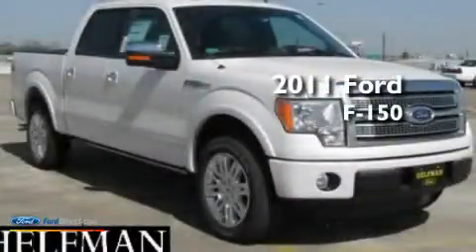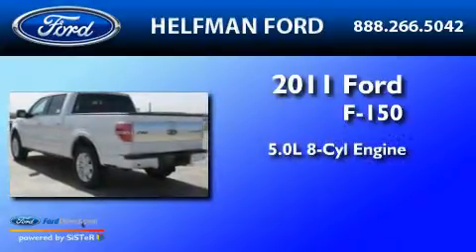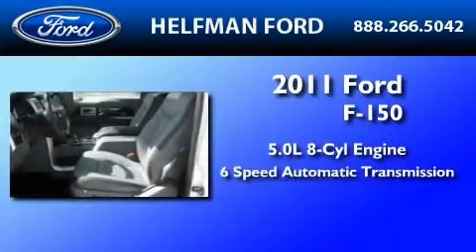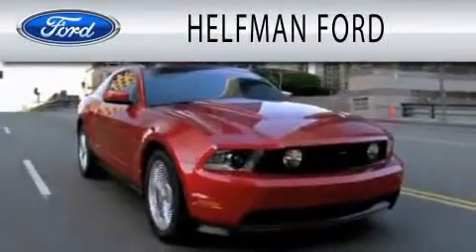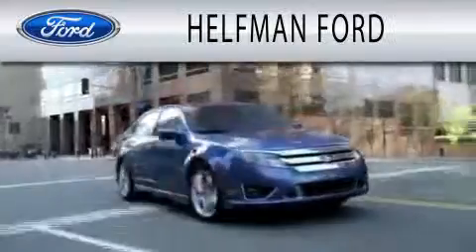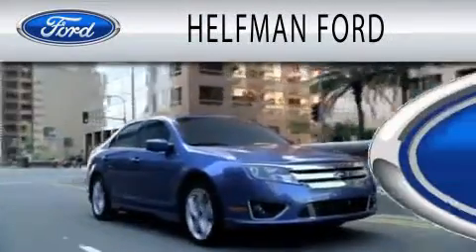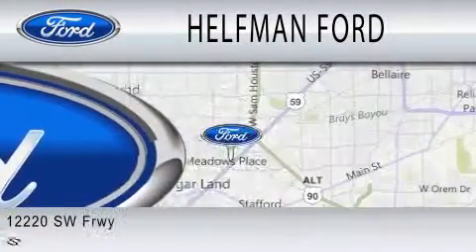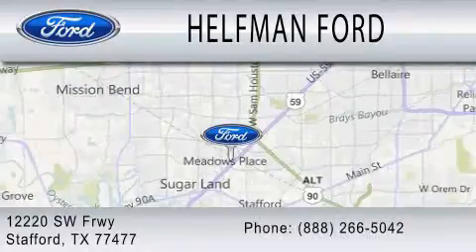2011 FORD F-150 TX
Year : 2011
 Make : FORD
 Model : F-150
 Engine : 5.0L V8
 Trans . : AUTO 6SPD
 Exterior : WHITE
 Miles : 10
 Interior : STEEL
 Stock : NQ132